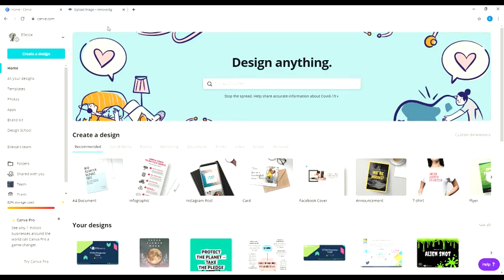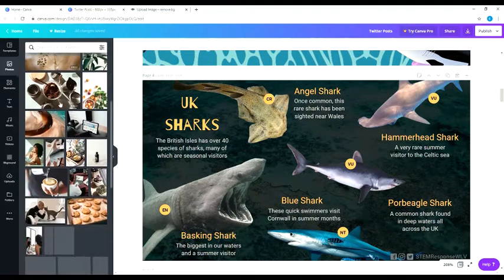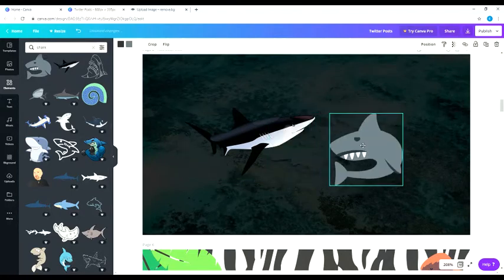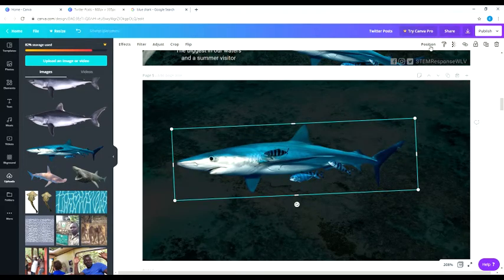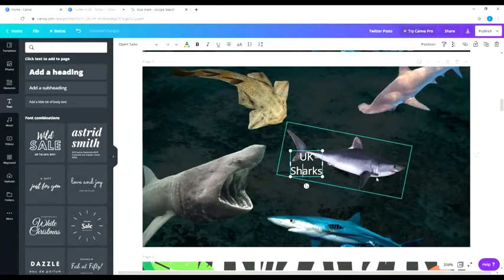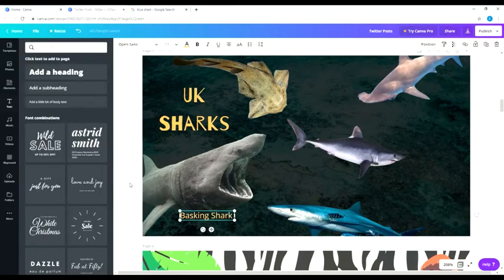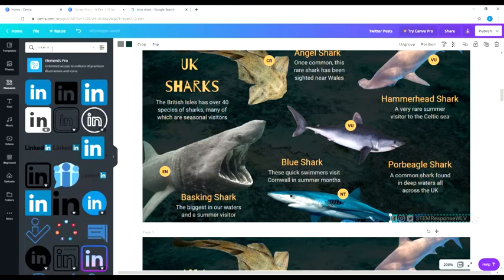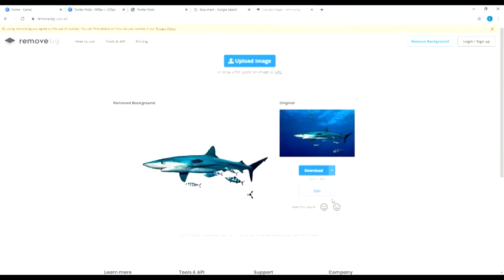Teacher CPD: Making Educational Graphics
Learn how to make eye-catching educational graphics to compliment your online teaching, worksheets, posters, or PowerPoints. This session is aimed at beginners with limited / no graphic design experience, exploring how to make graphics using free online websites and not professional programs such as Photoshop. Basic design top-tips are also included.